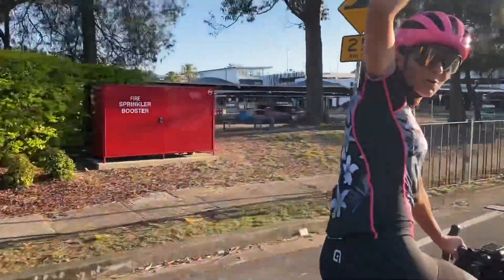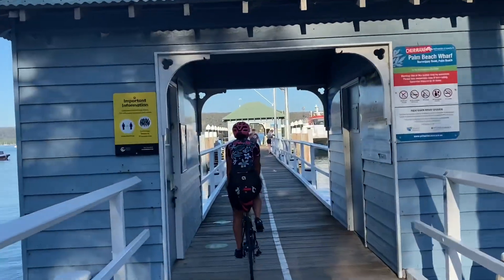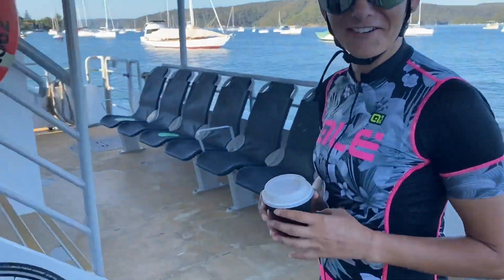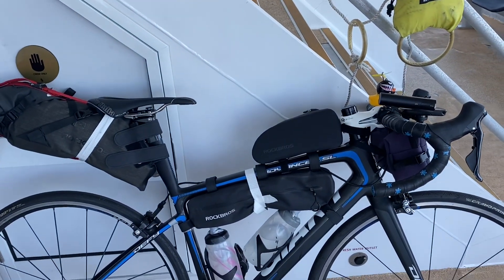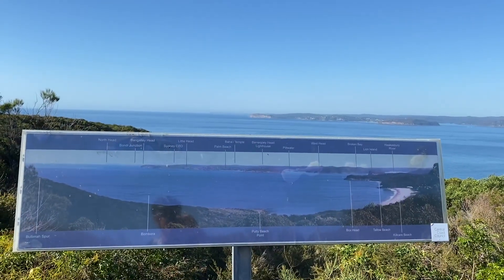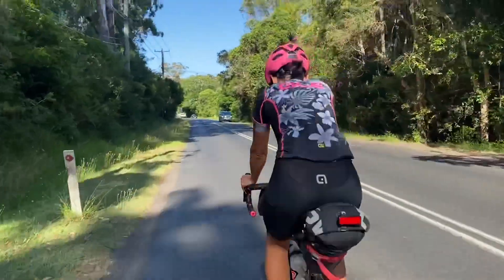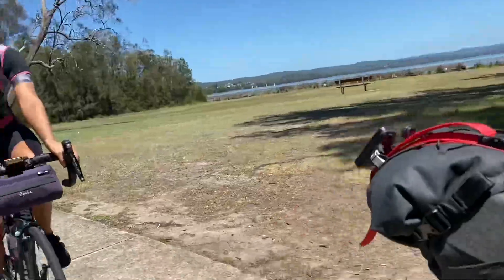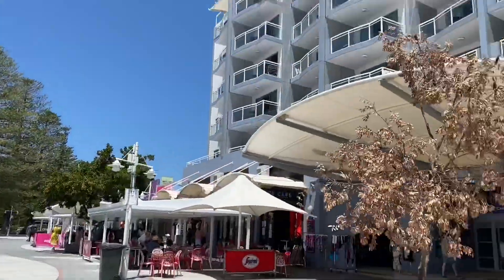Cycling Sydney 2 Byron / Day 1 Northern Beaches to The Entrance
946 kms / 7728m Elevation Gain
Note on the route:
Gibber Track, See Day 3. (Located at about 225km on this route) Avoid! Unless you have at least 30mm tyres suitable for sharp gravel. The rest of the gravel sections were fine on 25mm tyres. Allow for moving speed of roughly 15kph on the gravel sections.